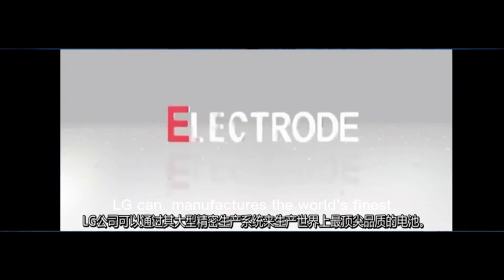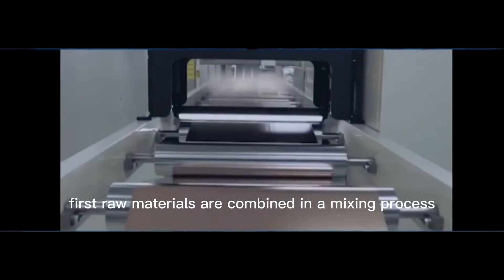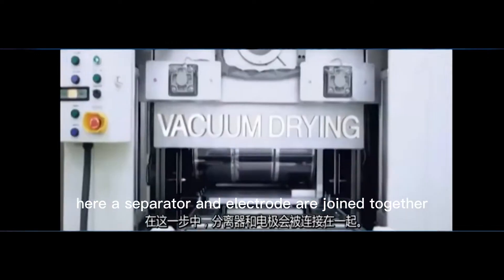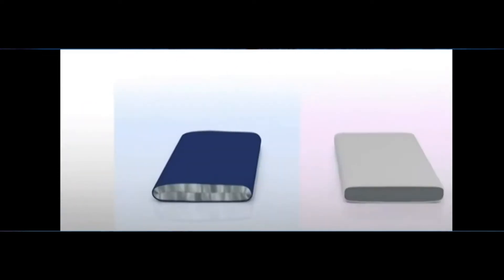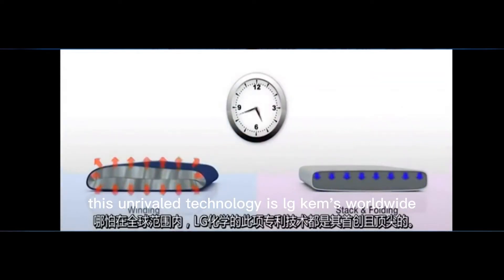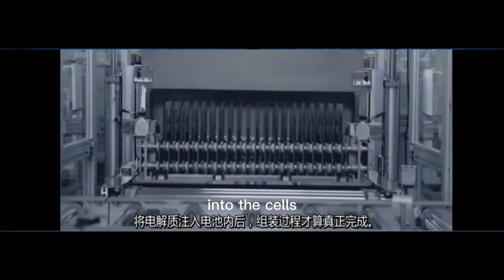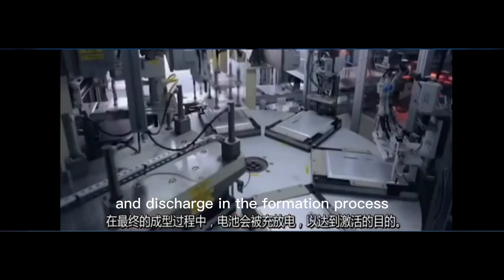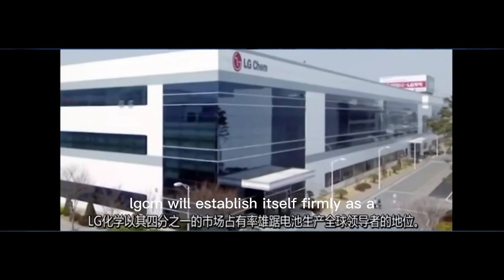1 minute to understand: How Are Lithium Batteries Made?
Understanding Lithium Battery Manufacturing in 1 Minute: Video of the World's Most Advanced LG Battery Production Line
Lithium battery may refer to:

Lithium metal battery, a non-rechargeable battery with lithium as an anode
Rechargeable lithium metal battery, a rechargeable counterpart to the lithium metal battery
Lithium-ion battery, a rechargeable battery in which lithium ions move from the negative electrode to the positive electrode during discharge and back when charging
Thin-film lithium-ion battery, a solid-state lithium-ion battery constructed as a thin-film
Aqueous lithium-ion battery
Lithium-ion flow battery
Lithium ion manganese oxide battery
Lithium polymer battery
Lithium–sulfur battery
Lithium-titanate battery
Lithium–air battery
Lithium iron phosphate battery
Nickel–lithium battery
Lithium–silicon battery
Lithium vanadium phosphate battery
Lithium hybrid organic battery